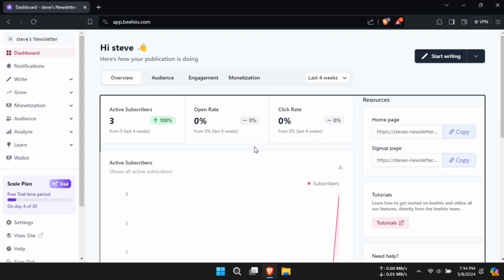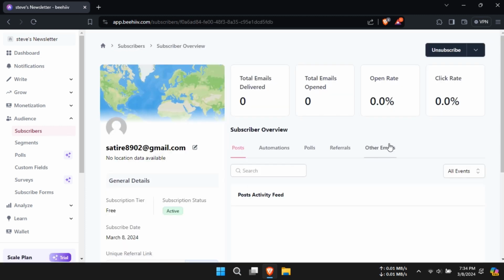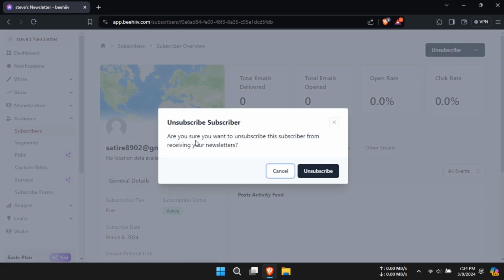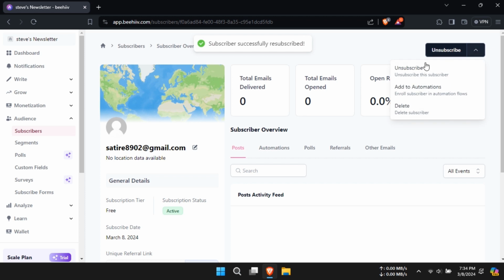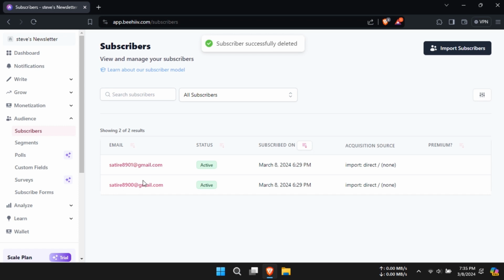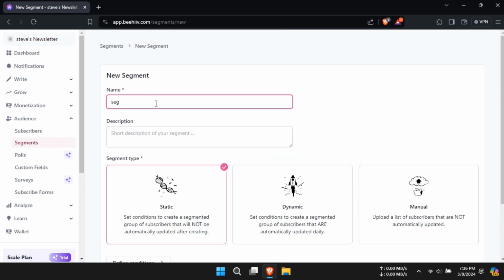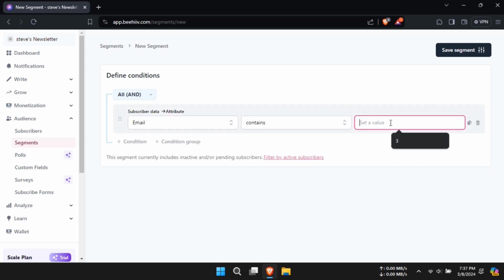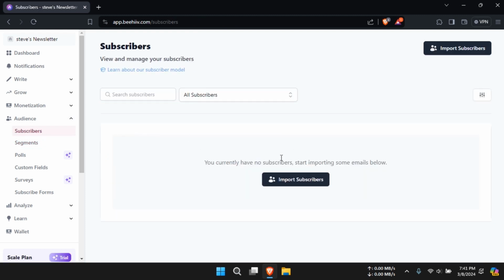Unsubscribe vs Delete | How to Delete Subscribers in Beehiiv (2025)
In this video, I'll explore the crucial difference between unsubscribing and deleting subscribers in Beehiiv for 2025. Understanding when and how to delete subscribers can significantly impact your list management strategy. Whether you're looking to clean up your subscriber list or refine your targeting, this tutorial will provide you with step-by-step instructions on effectively managing your subscribers in Beehiiv. Drop your questions and comments below!